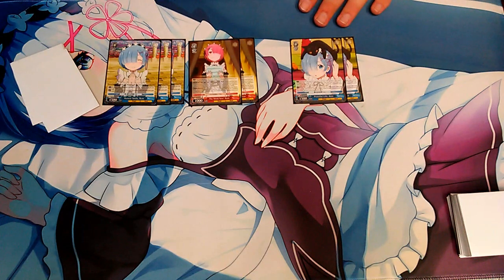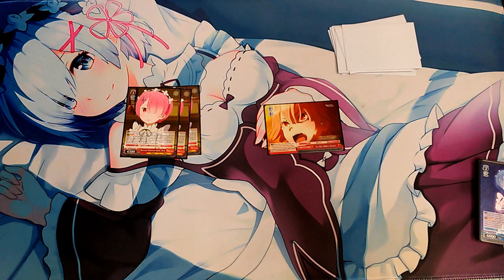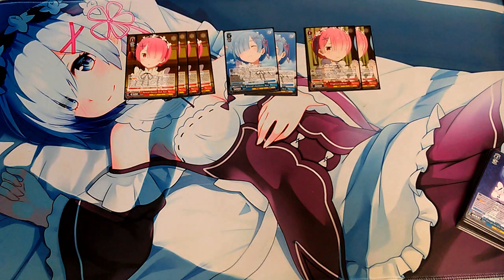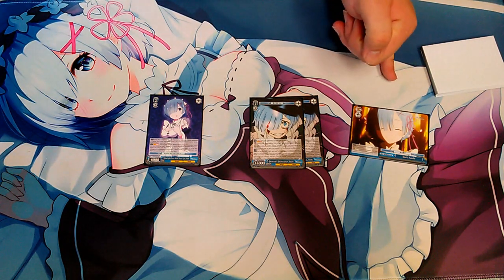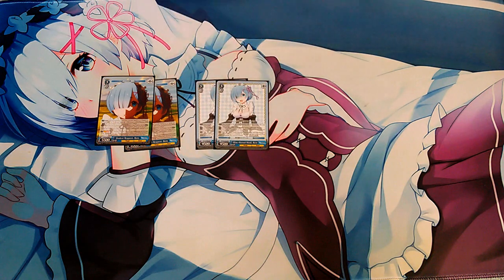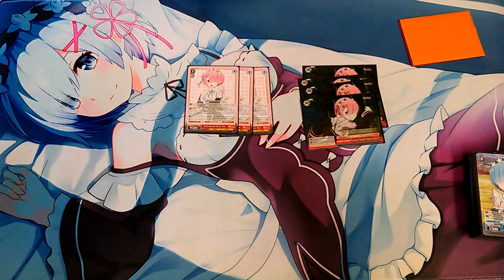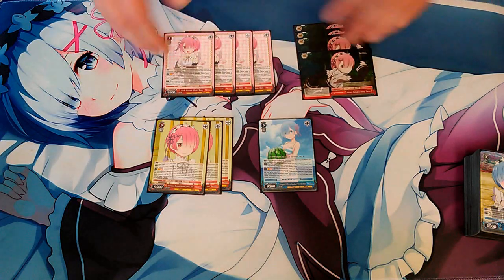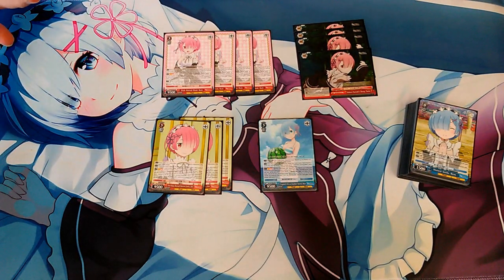Weiss Schwarz Deck Discussion: Re:Zero - Rem/Ram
All hail the best maids!
Forgot to mention the brainstormer like I was gonna. There is a Rem brainstormer but while I have 3 copies it has to rest two characters while the Ram only rests herself. It will get playtested later though.